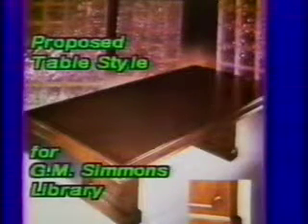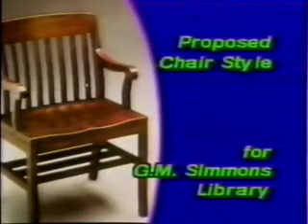Our Historical Treasure: The Gilbert M. Simmons Library (Version B)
Our Historical Treasure: The Gilbert M. Simmons Library in Kenosha, Wisconsin.